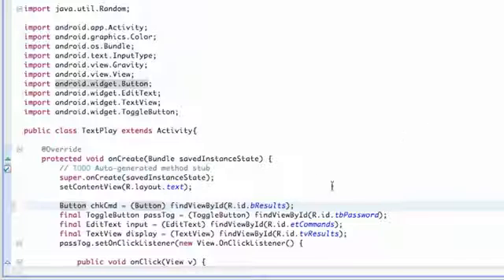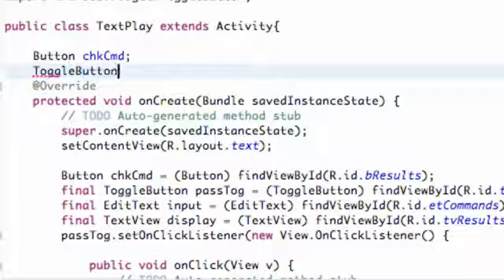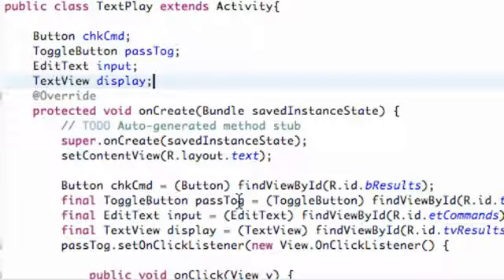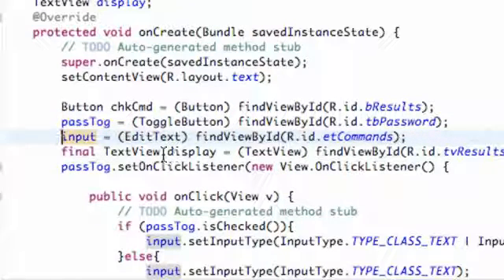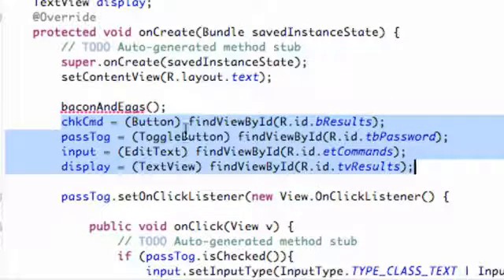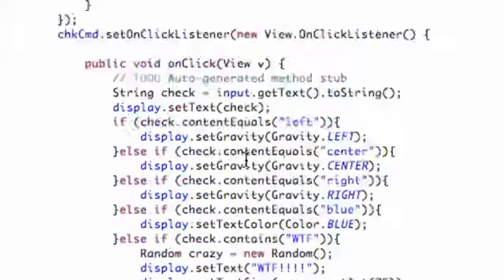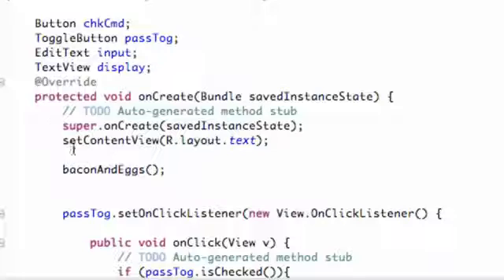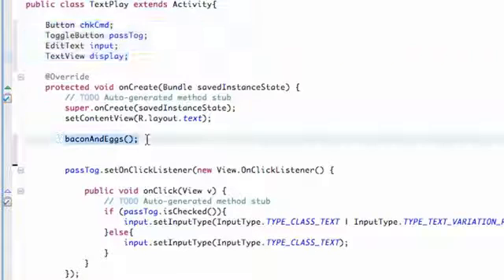Android Application Development 33 Creating a Method